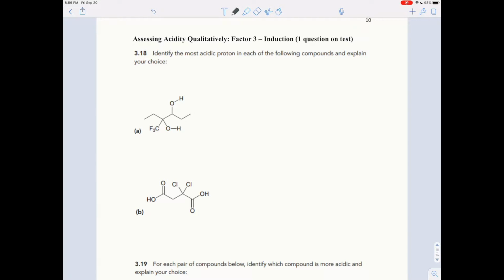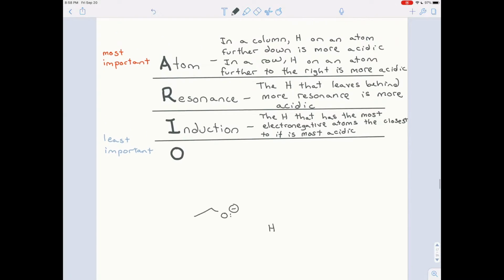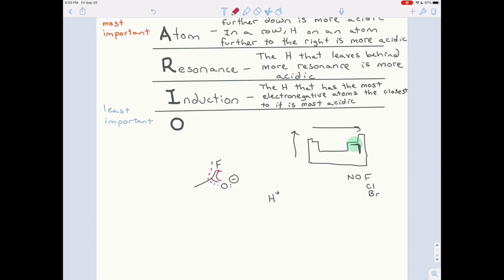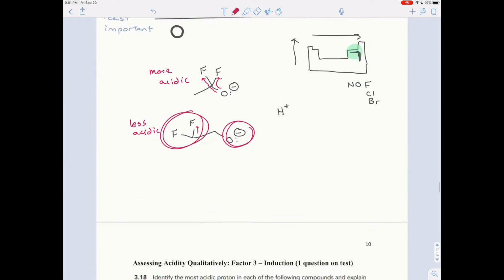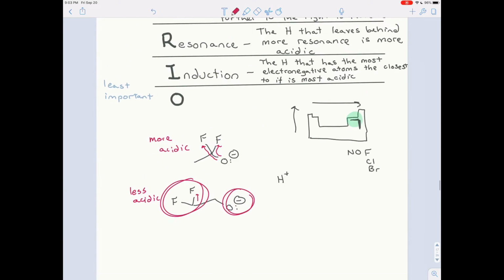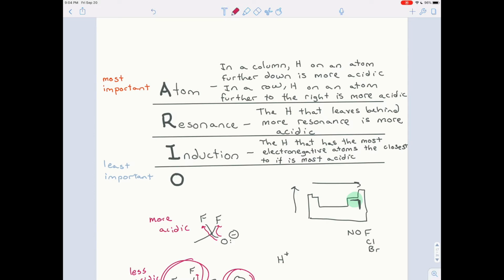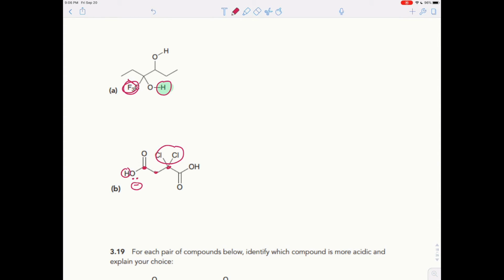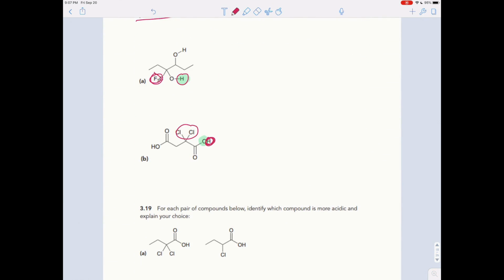Exercise 3.18 - Assessing Acidity Qualitatively - Factor 3: Induction